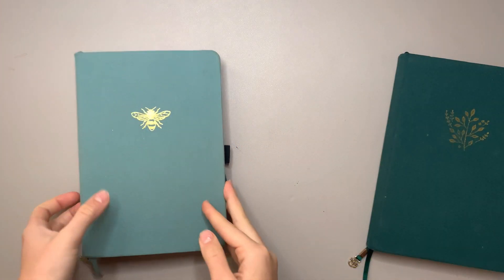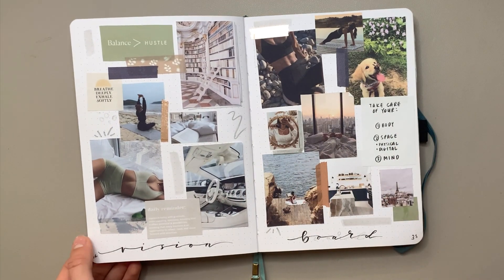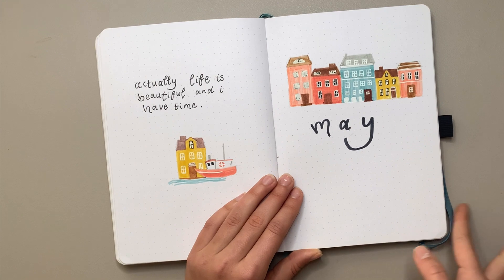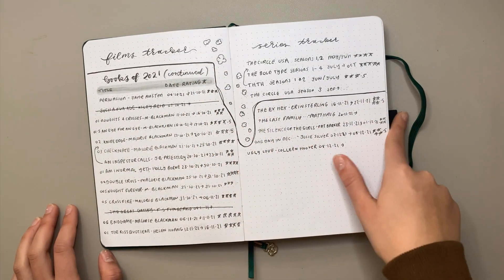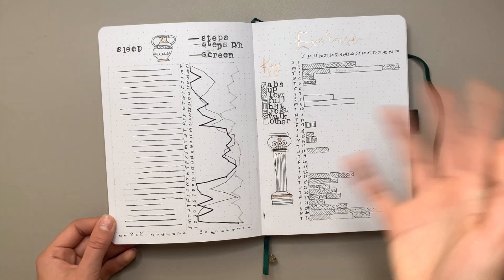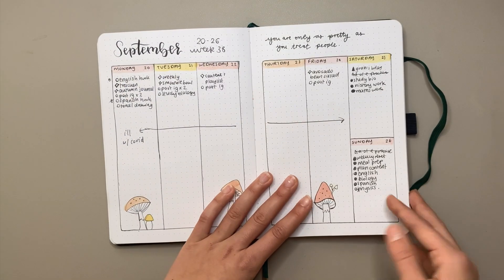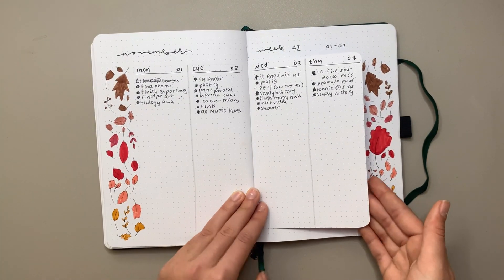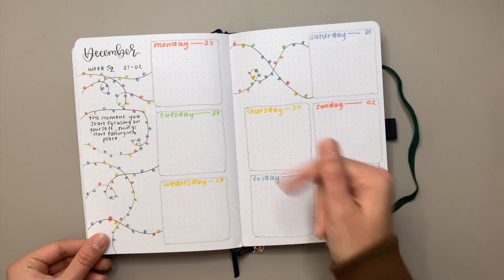2021 Bullet Journal Flip Through // A Year in my Bullet Journal! (January - December)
hey guys! today’s video is my 2021 Bullet Journal Flip Through // A Year in my Bullet Journal! i really hope you enjoy this video and if you did be sure to like this video, share it with your friends, hit that big red subscribe button for more bullet journal, wellness & inspirational content and hit the notification bell to get notified whenever I upload to never miss a new video!!

- link to my SPOTIFY PLAYLIST which has all of the songs in my 2021 playlists so far

- Pilot Frixion Erasable Rollerball Set 0.7 mm (Single Pen) with 3 refills - Black
- Tombow Fudenoske Hard and Soft Tip Brush Pens
- Crayola Supertips
- Brush Zebra Mildliner Pens
- White Uniball Gel Pen

TIME STAMPS:
00:00 - intro
00:20 - jan to jun (bujo1)
07:30 - jul to dec (bujo 2)
19:34 - outro

hey there! yay, you have made it to the end! ty for watching my video : )